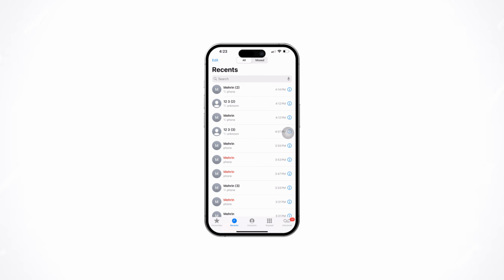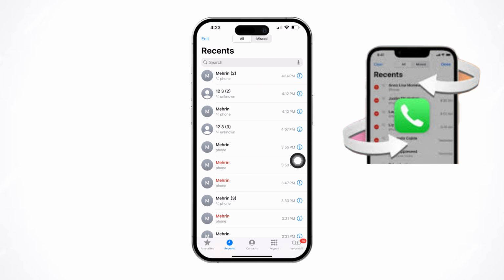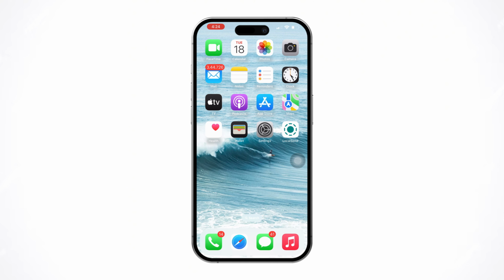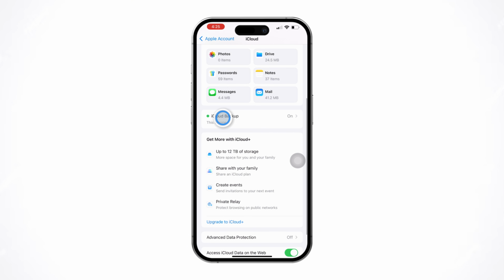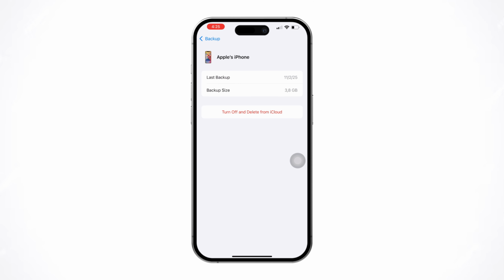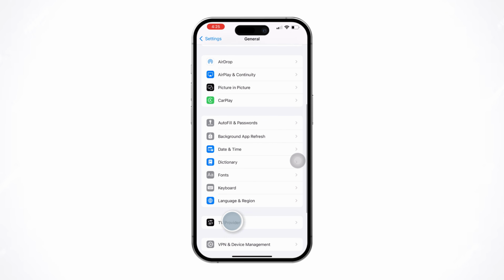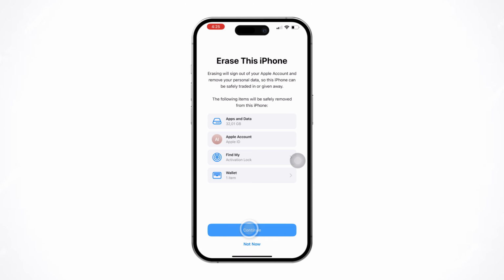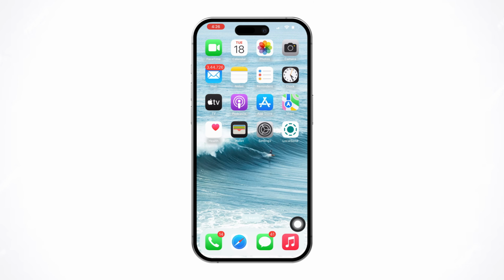How to Recover Deleted Recent Call History on iPhone | Restore Deleted call Logs on iPhone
Accidentally deleted your recent call history on iPhone? Well, don’t worry! In this video, I’ll show you how to recover deleted recent calls on iPhone and restore deleted call logs on iPhone. You’ll also learn about iPhone call history recovery, how to check deleted calls on iPhone, and how to back up your deleted calls on iPhone to prevent losing them in the future.

Whether you have a backup or not, there are ways to retrieve your call history! Thanks a bunch for visiting!